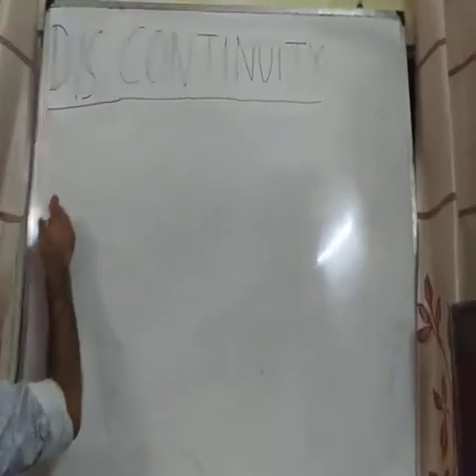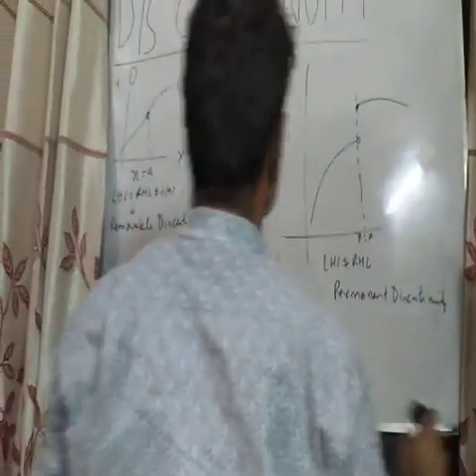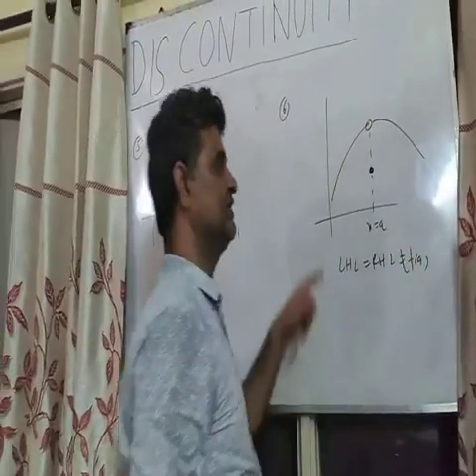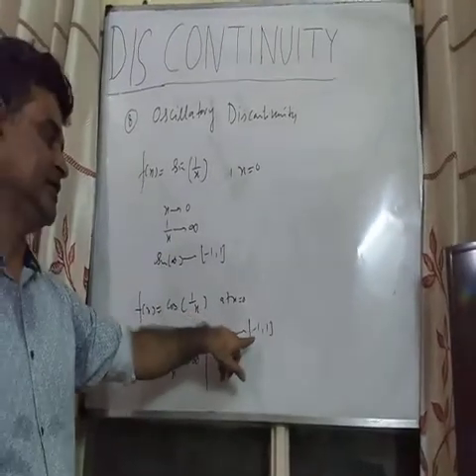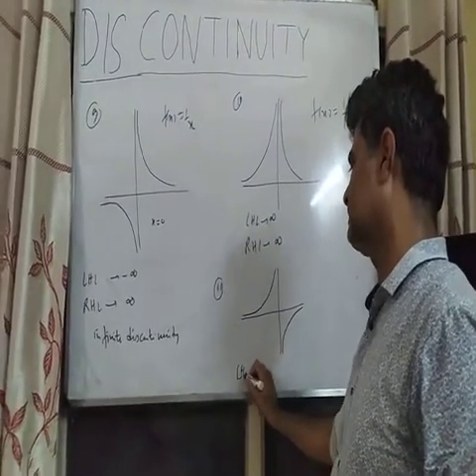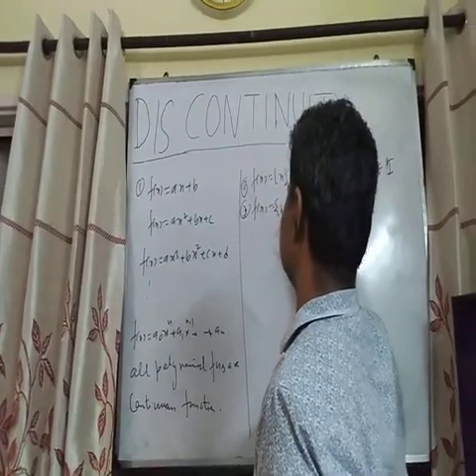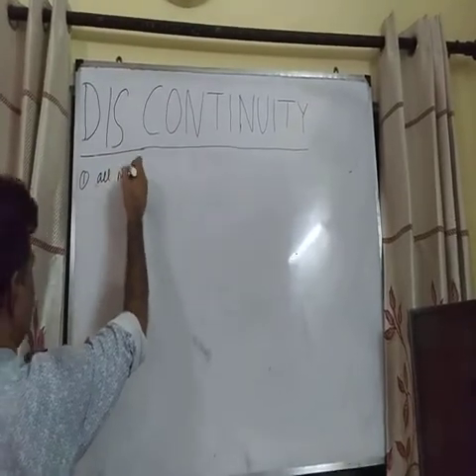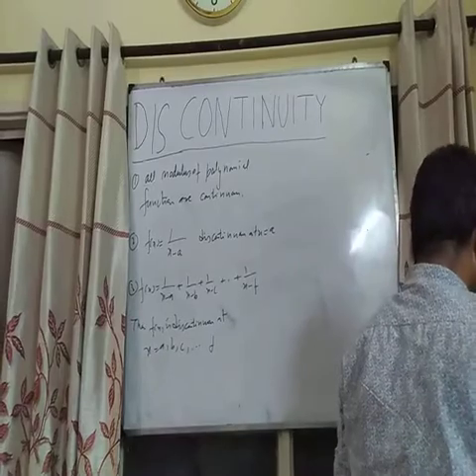DISCONTINUITY-III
I'm back with a new playlist on Continuity. I hope you find it useful and easy to understand.